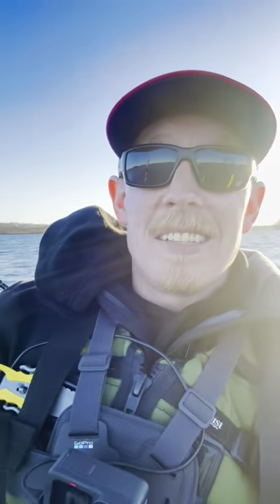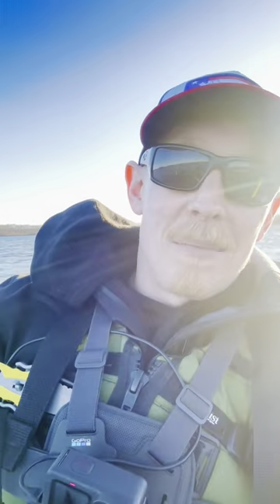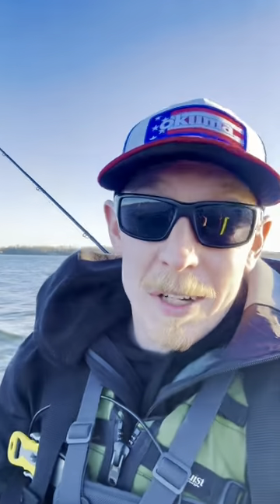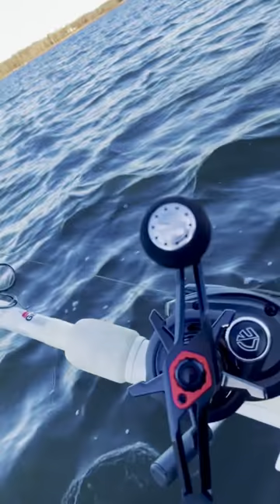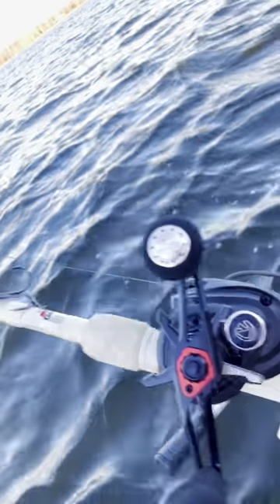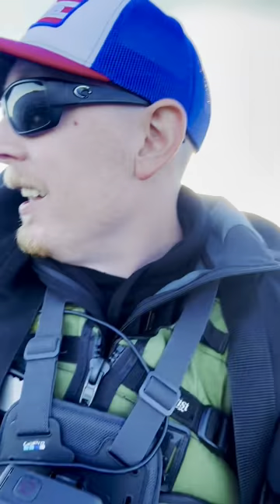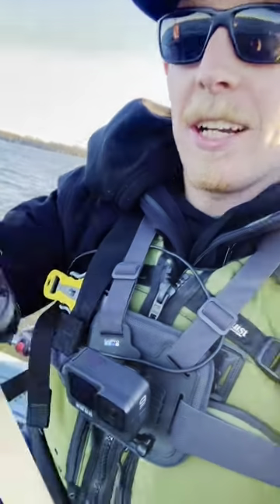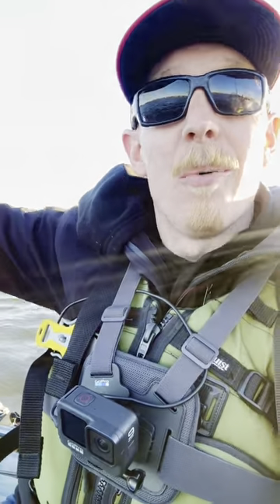Clever, Very Clever